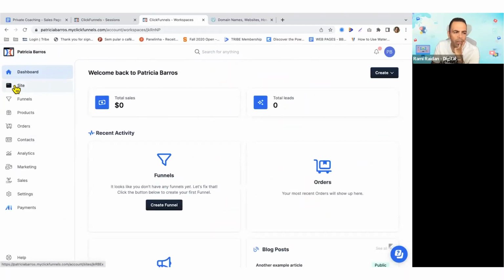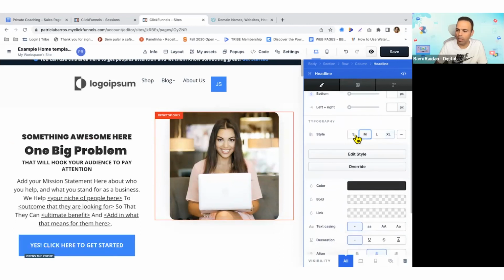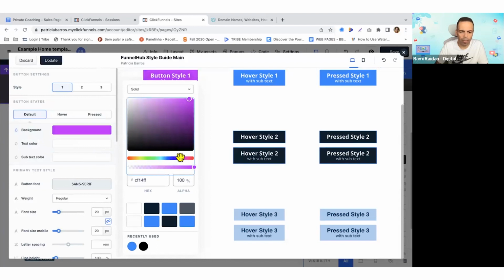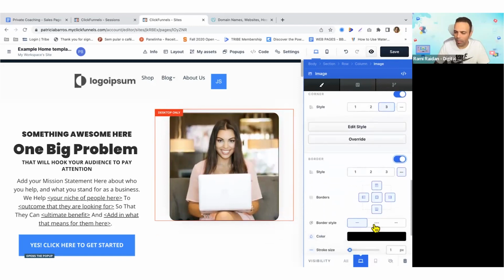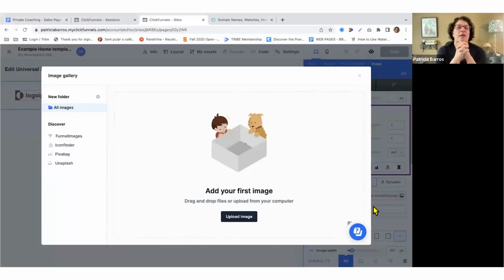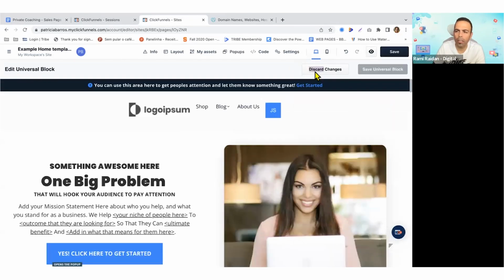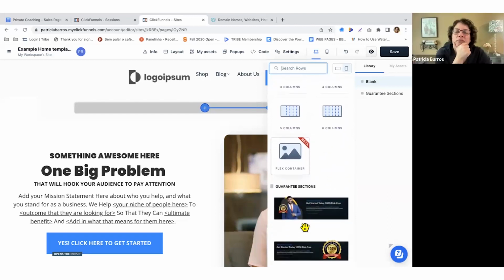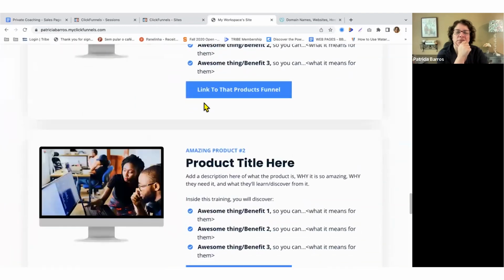ClickFunnels 2.0 for Beginners: Page Setup, Style Guide & Adding Images and Videos (Step-by-Step)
This video shows beginners how to set up pages inside ClickFunnels 2.0.
It is designed for coaches and entrepreneurs building funnels.
You will learn how to structure sections, edit your style guide, and add images and videos.

Series: ClickFunnels 2.0 Beginner Funnel Build

Welcome to Part 2 of the ClickFunnels 2.0 setup series.

In this training, we go inside the Website Main Page builder and break down how to properly structure, style, and customize your funnel pages using Sections, Columns, and Elements.
This is where design meets conversion.

What You’ll Learn:
• How Sections, Columns, and Elements work
• How to structure your page layout correctly
• How to edit the global Style Guide
• How to apply custom brand colors
• How to upload and optimize images
• How to embed videos from YouTube, Vimeo, or Voomly
• How to maintain design consistency

Page Builder Structure Explained:

Sections: The main horizontal blocks of your page.
Columns: Divide sections into structured layouts.
Elements: Text, buttons, images, videos, and other components.

Understanding this hierarchy helps you build clean, professional funnel pages.

Style Guide Strategy:

Instead of changing fonts and colors manually every time:
• Set global brand colors
• Define typography rules
• Maintain visual consistency
• Improve conversion clarity

Consistency builds trust.

Why This Matters:

Without structure:
• Pages look messy
• Branding feels inconsistent
• Conversions drop

With structured design:
• Funnels look professional
• Branding stays aligned
• Authority increases
• Conversion rates improve

As an AI Systems Architect for coaches and revenue operators, I focus on building structured funnel ecosystems that drive predictable growth.

Q: Do I need design experience to use ClickFunnels 2.0?
No. The builder is structured to simplify page creation.

Q: What is the style guide used for?
It sets global fonts and brand colors for consistency.

Q: Can I embed videos from YouTube?
Yes. You can embed from YouTube, Vimeo, and Voomly.

Q: Why is page structure important?
Proper structure improves user experience and conversions.